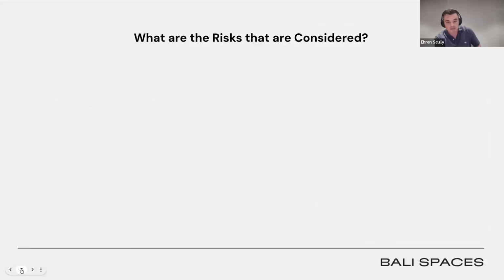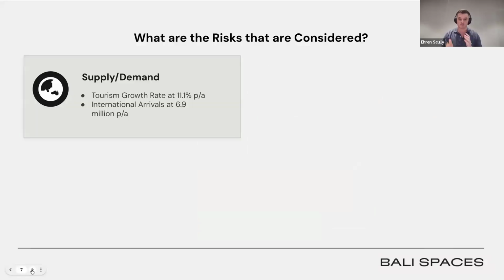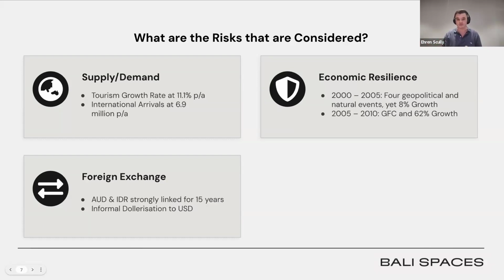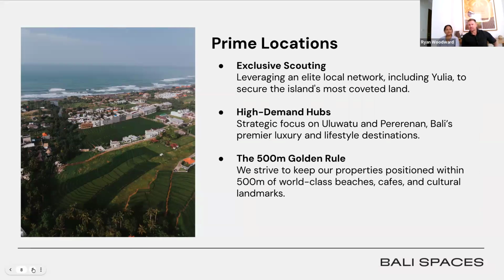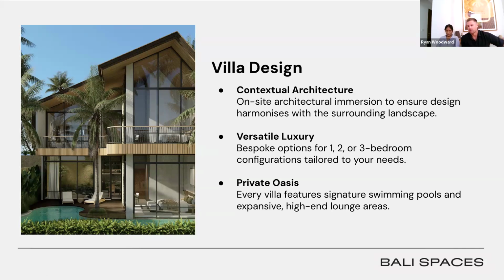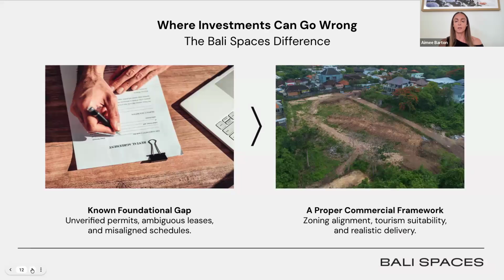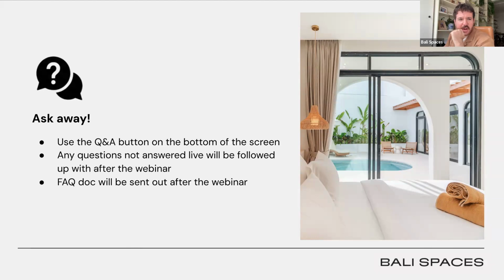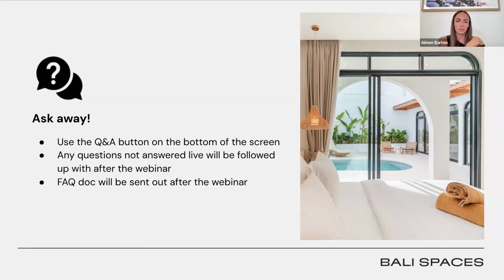How to Invest in Bali Villas: 15-25% ROI Strategy & Data Breakdown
Are you a seasoned property investor looking to diversify, or just starting to explore why Bali has become a global hotspot for high-value returns? In this webinar, the Bali Spaces team moves past the guesswork to show you our data-led approach to securing sustainable, competitive ROI in the Bali villa market.

The Numbers: Why 15–25% ROI is realistic and how we verify daily rates and occupancy data.
Location Strategy: Why we are shifting focus from Canggu to emerging hotspots like Uluwatu and Pererenan.
Build Quality: Our "commercial-grade" construction process and why we import materials to ensure world-class standards.
Structure & Compliance: Navigating Indonesian land laws, leasehold vs. freehold, and the importance of professional villa management.

Timestamps / Chapters
0:00 – Introduction & Meet the Team
3:05 – Why Bali? Personal Connections & Local Network
4:12 – The Investment Guru: Breaking Down the 15-25% ROI
6:31 – Risks: Economic Resilience & Political Noise
9:56 – Location & Design: Uluwatu & Pererenan Spotlight
11:32 – The Build Process: Construction Standards in Bali
13:16 – Structure, Compliance & Management 101
18:43 – Live Q&A: Lease Extensions & Viewing Projects

Ryan Woodward: Director of Construction & veteran builder.
Aimee Barton: Managing Director with 13+ years in property & finance.
Ehren Scully: Head of Investment Strategy & "Numbers Guru".
Yulia: Co-founder & Head of Indonesian Relations (Balinese Local).